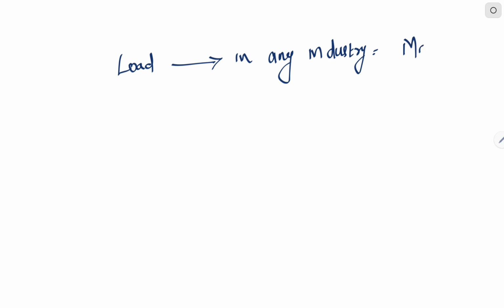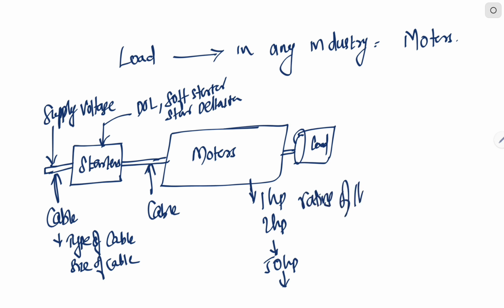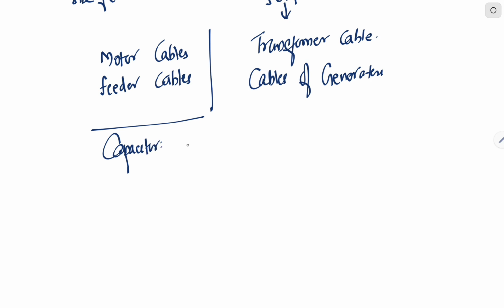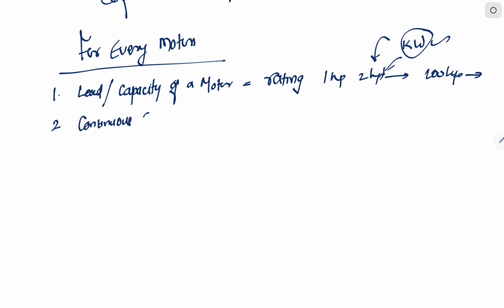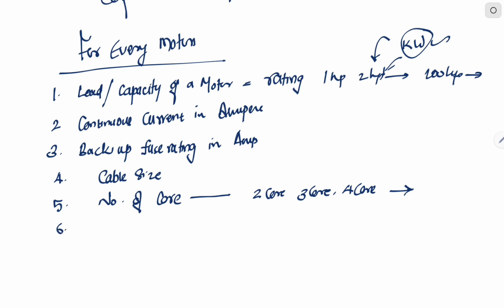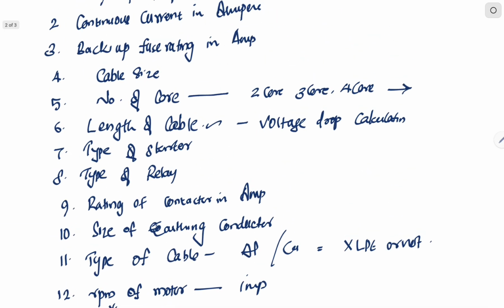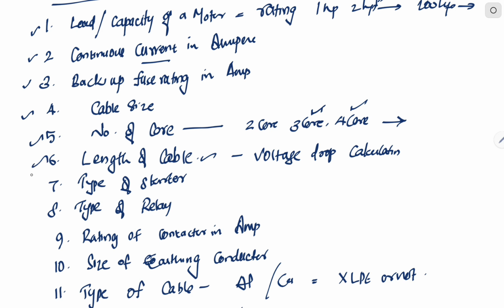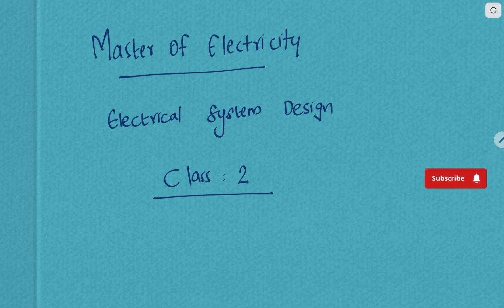Electrical System Design - Class 2 - Motors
Welcome to the "Master of Electricity" YouTube channel, where sparks ignite curiosity and knowledge flows like electric current! 🌟

Join us on an electrifying journey as we explore the captivating world of electricity, unlocking its secrets, and shedding light on its fascinating wonders. Whether you're a seasoned electrical engineer or a curious enthusiast, this channel is designed to empower you with electrifying knowledge.

Our passionate team of experts will guide you through captivating tutorials, mind-blowing experiments, and in-depth explanations, unraveling the mysteries of electricity in an engaging and accessible way. From the fundamentals of circuits and electromagnetism to advanced concepts like power generation and renewable energy, we've got you covered.

Witness the magic of electrical phenomena through stunning visuals and captivating demonstrations. Learn about the history of electricity and its profound impact on our daily lives, from lighting up our homes to revolutionizing the way we communicate and travel.

Stay up-to-date with the latest breakthroughs in the world of electrical engineering, as we delve into emerging technologies such as electric vehicles, renewable energy systems, smart grids, and more. Discover how these innovations are shaping our future and paving the way for a sustainable and electrified world.

Engage in vibrant discussions with fellow enthusiasts in our community, where you can share your thoughts, ask questions, and collaborate on exciting projects. Together, let's create a dynamic space for learning, exploration, and inspiration.

Get charged up for a thrilling journey that will leave you enlightened, empowered, and electrified! ⚡️

Ask Questions, i will try my level best to answer it.